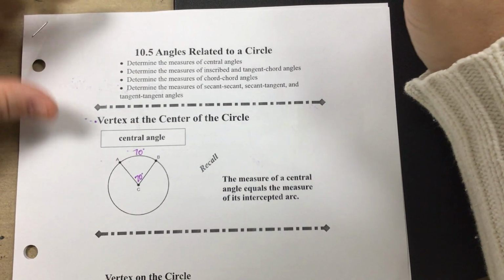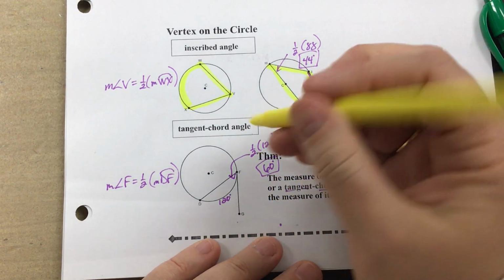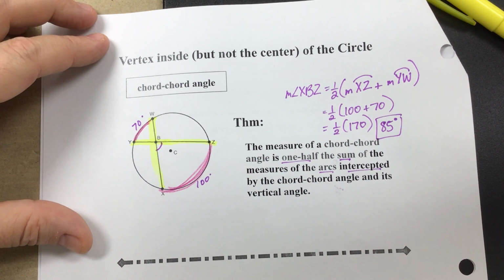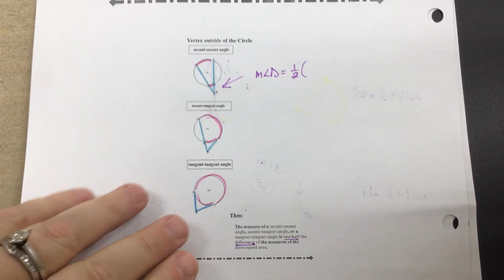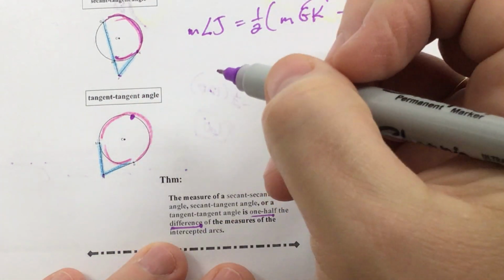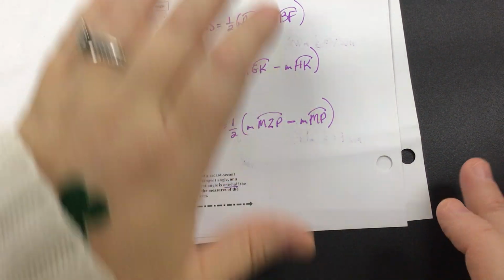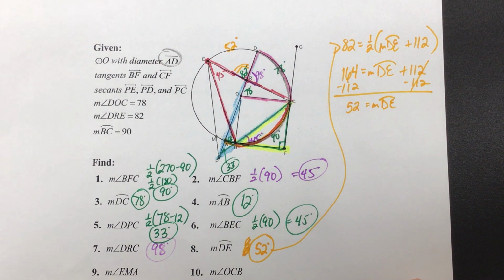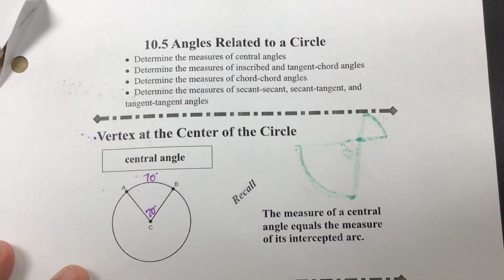10.5 Angles Related to a Circle